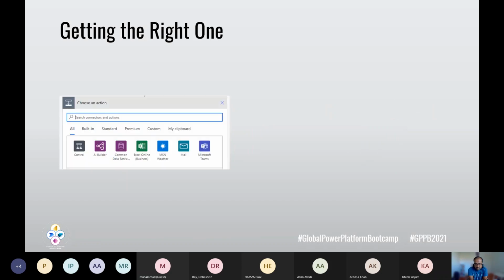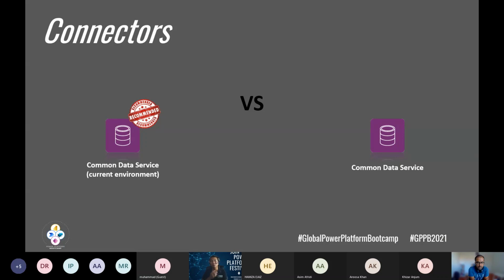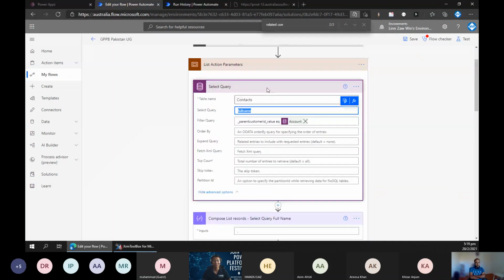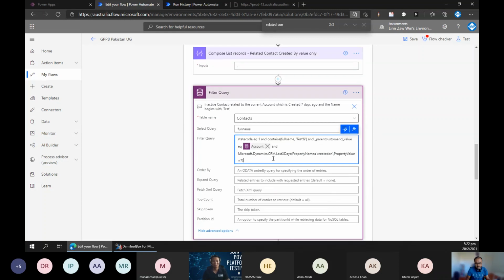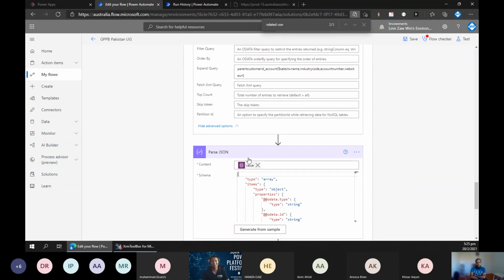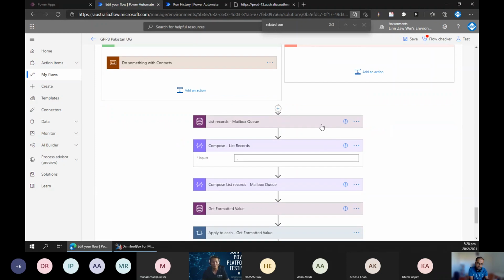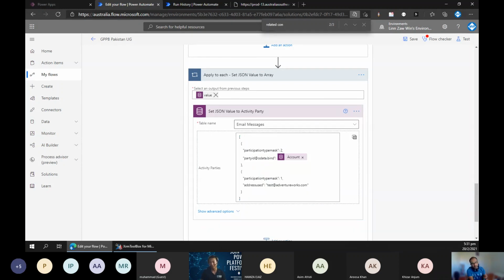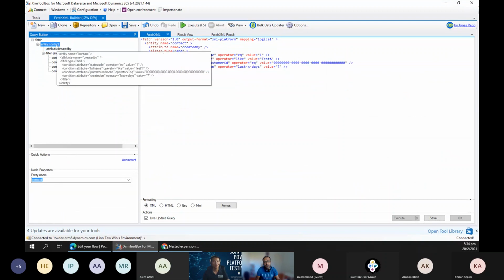Pakistan Global Power Platform Event - Building Efficient Flows for using Dataverse/CDS Connector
Learn how to build flows effectively using the CDS (current environment) connector in Power Automate.

Let’s discuss the different capabilities of the connector and how to use these to build flows that run efficiently, are easy to manage and maintain. This session will cover:
– How to use filters and only trigger the flow when necessary
– How to query efficiently and only return the required set of data
– How to set field values in various scenarios
– and many other tips and tricks